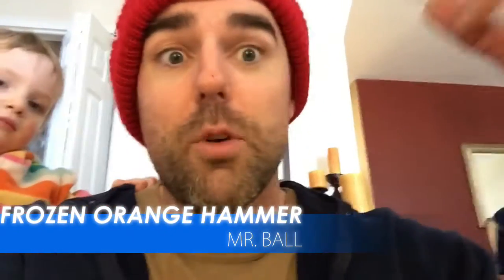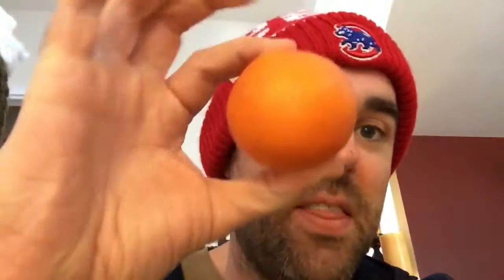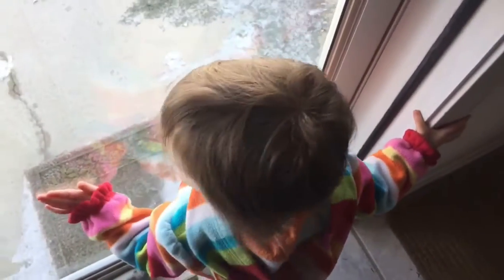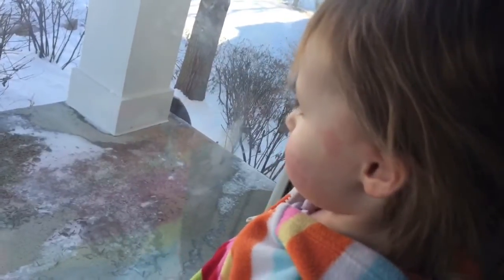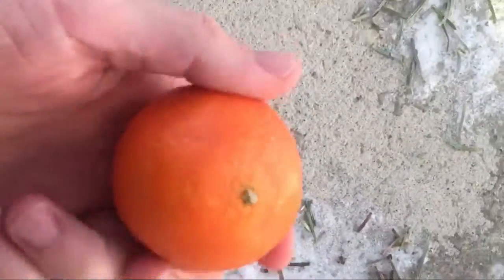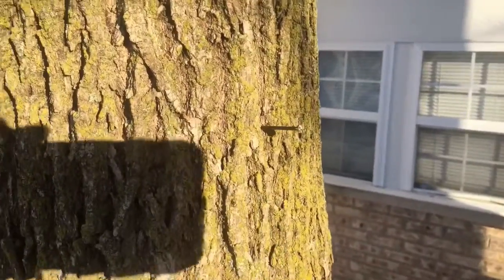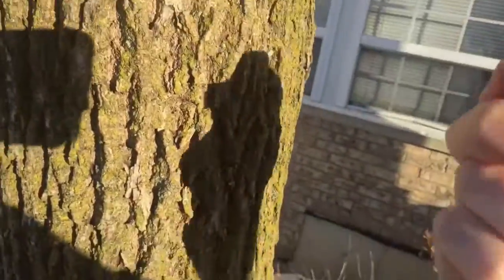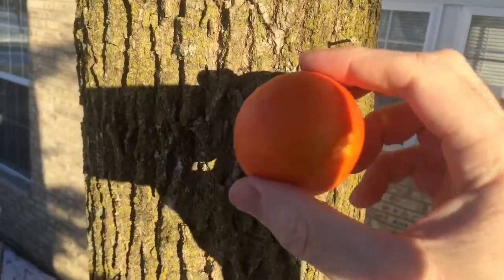Frozen Orange Hammer (made with Videoshop)